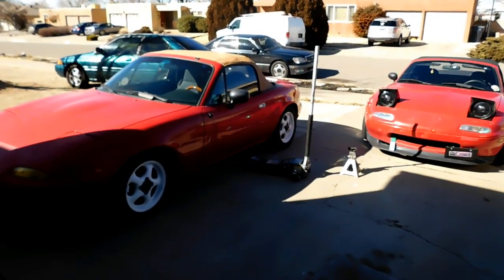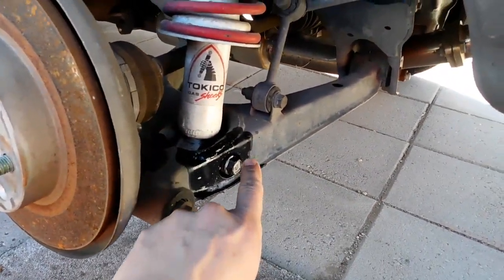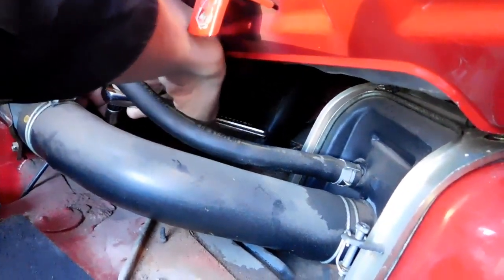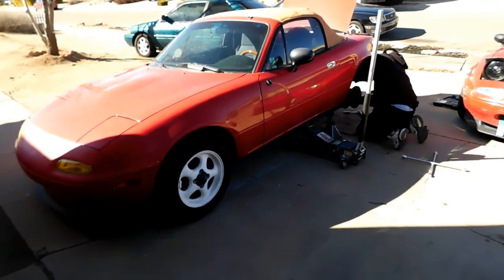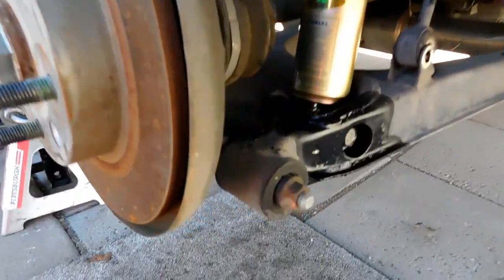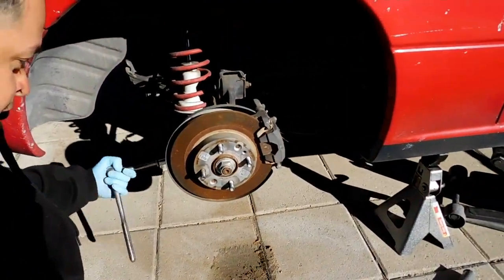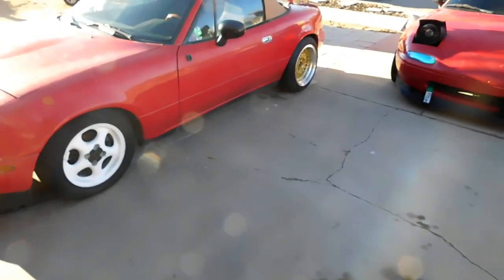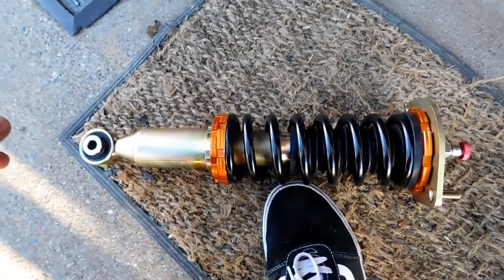Miata Coilover Install Fail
Attempting to install coilovers on my 1991 mazda miata. They still need to be adjusted i will have to take them off and try again